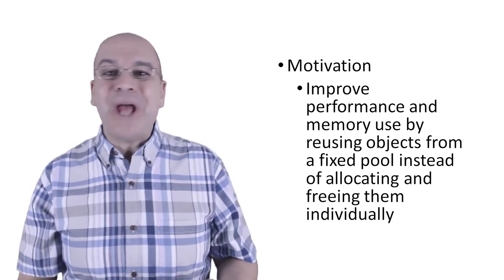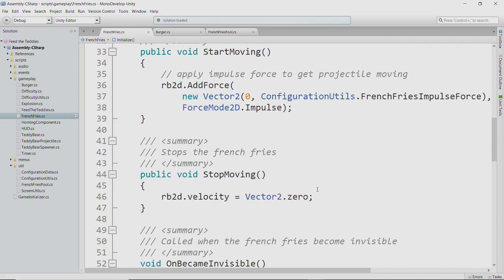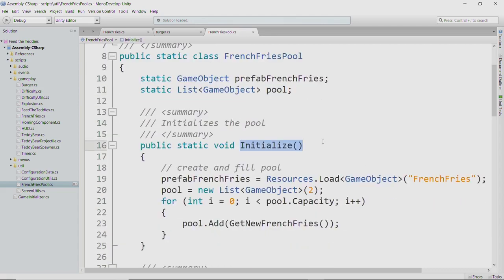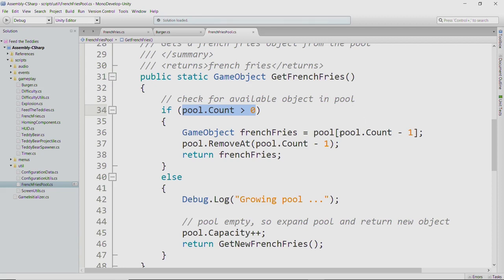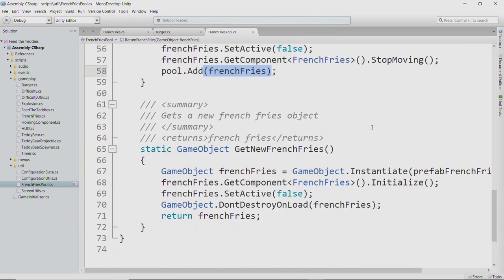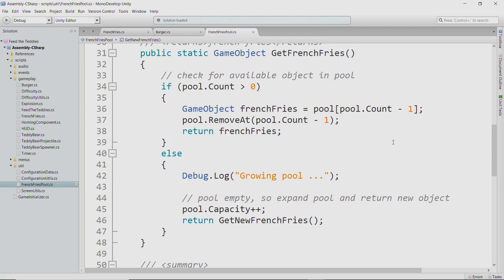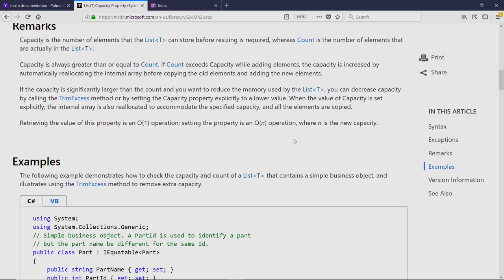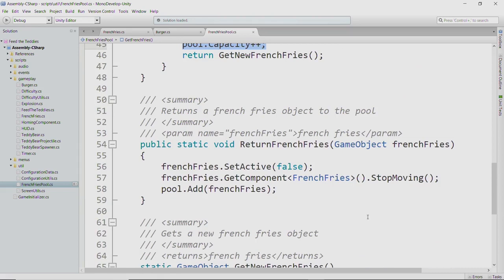Data Structures and Design Patterns for Game Developers - 44 Object Pool